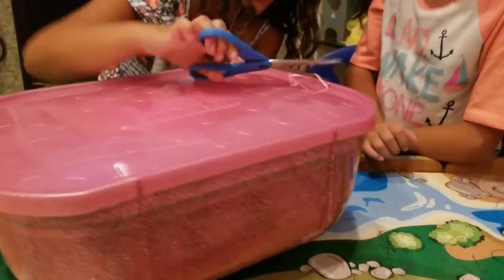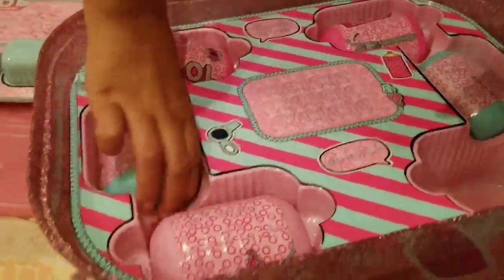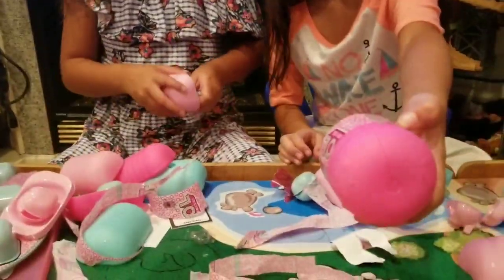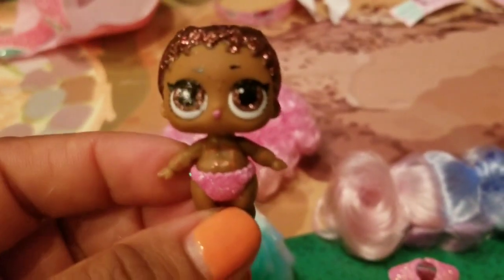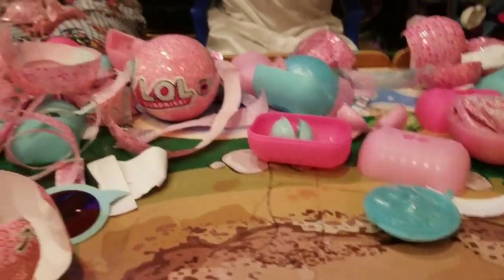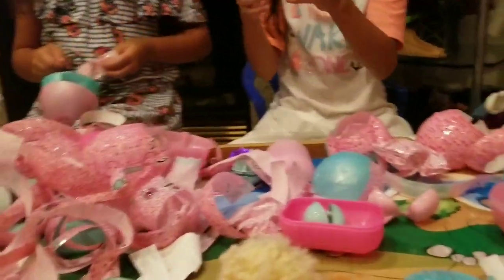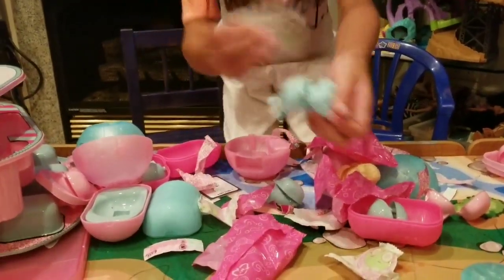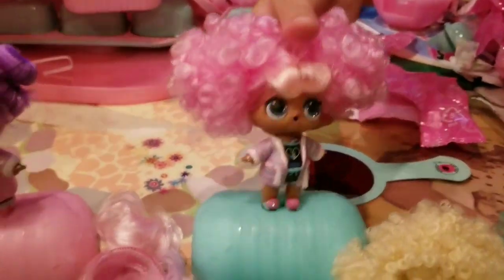Mom Can't Say No! New Lol DOLLS BIGGER SURPRISE! UNBOXING!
The New Lol Big Surprise is here and we are having a great time unboxing it. Get ready for the biggest surprise ever! This is the giant LOL Bigger Surprise capsule! There are over 60 surprises inside!! Each layer has so many surprises  including exclusive big sister dolls, a baby sister and a surprise pet! Wow they color change in water too. Have a giant dress up show with new outfits, faces and wigs! So awesome!!!  More info about L.O.L. Surprise Bigger Surprise:
L.O.L. Surprise dolls were on a top secret mission when their pet went missing! Find surprise clues across the Eye Spy Series to help find their pet! Discover 60+ never before seen surprises inside the L.O.L. Surprise Bigger Surprise with exclusive dolls and accessories!

    L.O.L. Surprise provides the ultimate unboxing experience with the L.O.L. Surprise Bigger Surprise!
    Discover 60+ never before seen surprises inside with exclusive dolls and accessories!
    Includes: 2 Limited Edition L.O.L. Surprise Dolls, each with 7 surprises, 1 Limited Edition L.O.L. Surprise Pet with 7 surprises, 1 Limited Edition L.O.L. Surprise Lil Sister with 5 surprises, 12 plastic Hairstyles, 6 brushable Hairstyles, 6 Face Masks, 10 Additional Accessories, Spy Glass, Sticker
    Give your L.O.L. Surprise dolls multiple new looks with 18 different hair styles to choose from!
    L.O.L. Bigger Surprise turns into a purse carrying case where you can hold LOL collectible dolls; only 1 style available

More about LOL Under Wraps:
L.O.L. Surprise! Eye Spy Series UnderWraps dolls have 15 new surprises! Unbox the spy glass to find codes and unlock surprises! Each doll is dressed in a mystery disguise, unbox each layer to discover who's inside! The disguise becomes multiple fashion accessories! Mix & match outfits for tons of new looks! Collect them all!
L.O.L. Surprise! Eye Spy Series UnderWraps includes 15 Surprises!
Find surprise clues with the spy glass.
Feed or bathe doll to discover water surprises!
Capsule becomes carrying case and doll stand.
Collectors poster.

Characters in the Series 4 Wave 1:
The Glitterati:
Bling Queen

Glam Club:
As If Baby
The Great Baby

Chill Out Club:
Big City B.B.

Storybook Club:
Kansas Q.T.

Athletic Club
Drag Racer
Caddy Cutie

Retro Club:
Soul Babe

Pop Club:
80s B.B.

Art Club:
Pop Heart

Spooky Club:
Countess
Thrilla